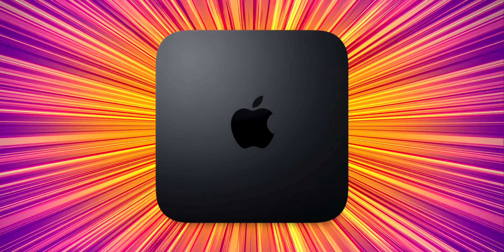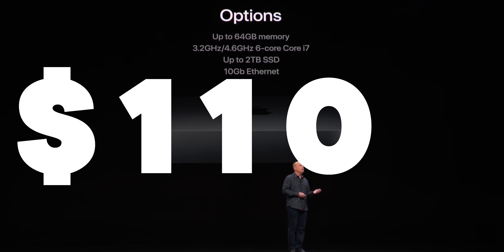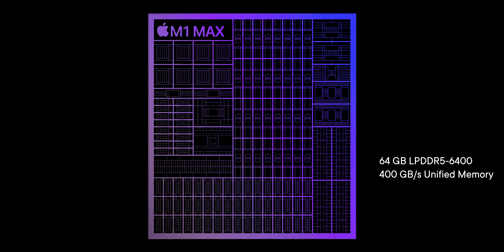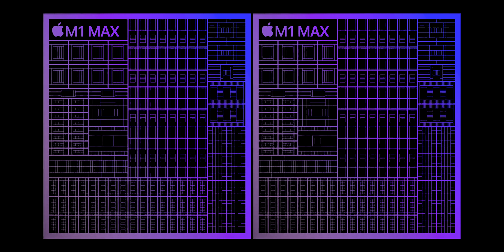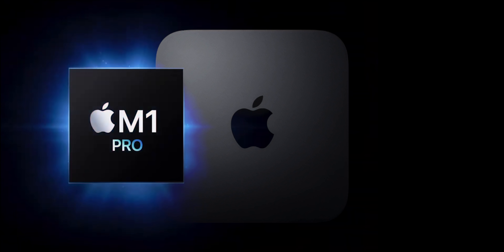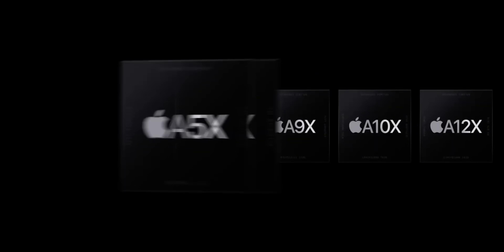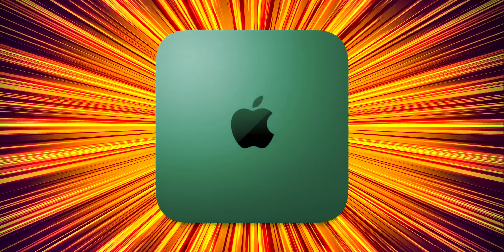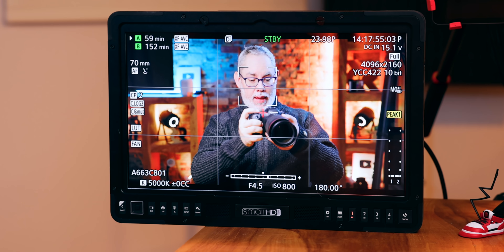3 New Mac mini in 2022 — Preview!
NO ADS + Bonus Videos! Get CuriosityStream + Nebula bundle for less than $15 a YEAR!

Apple has up to three, three new Mac minis — M1 Pro, M1 Max, and M2 — coming our way this year, and while they may all look the same, the performance and price are going to be wildly different, and here’s why!

Kyle Giglio, Sven Jasper, Aziz Rahman, Josef, Dude, Christopher Wiggins, Martin Perry, Mark Lussier, Daniel Pasco, Rod Gray, Richard Urbano, Shashank, Chad Potts, Paco Arango, Ryan Parman, John Malkin, Rick Vink, James Hillhouse, Brian Jones

🔗 LINKS

🗂 CHAPTERS

MORE